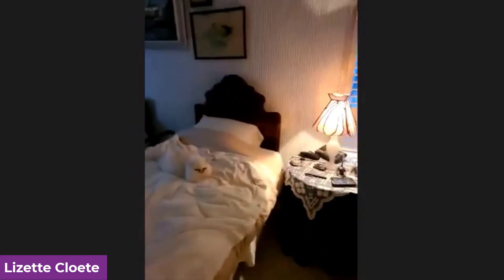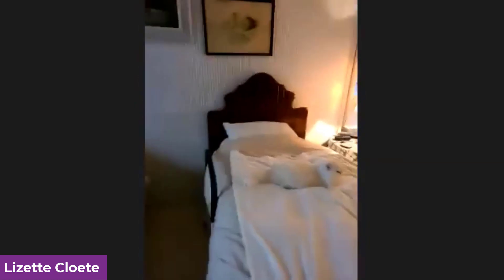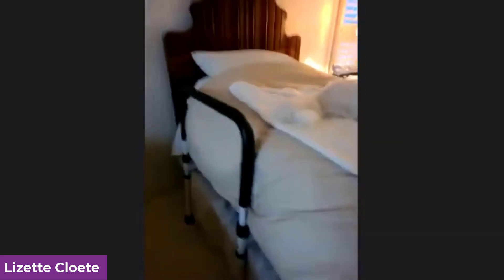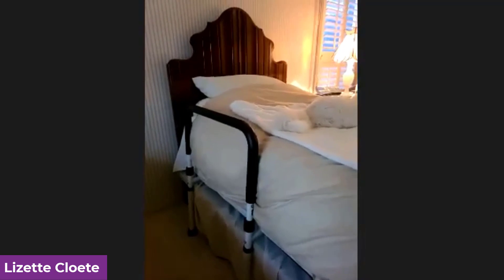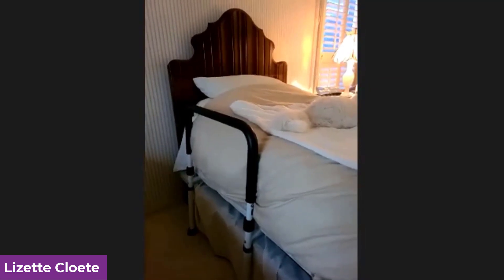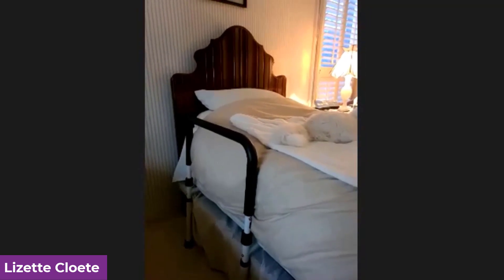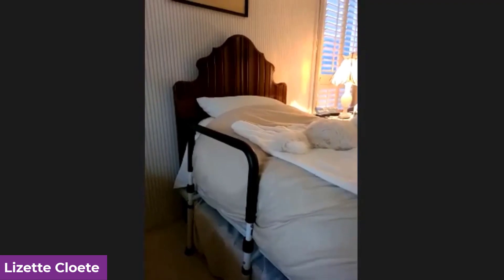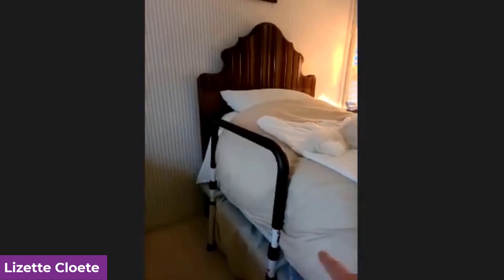How To Set Up A Bedrail To Assist With Bed Mobility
What is a bedrail?
If you do not know either, it is our lucky day! Let’s join Lizette as she talks all about how to set up a bedrail to assist the mobility of the patient and its importance.